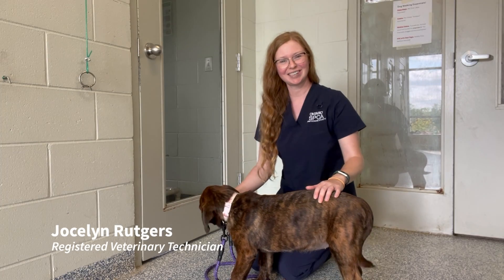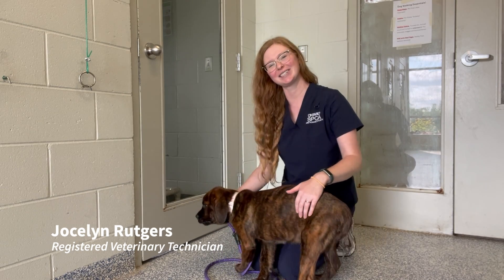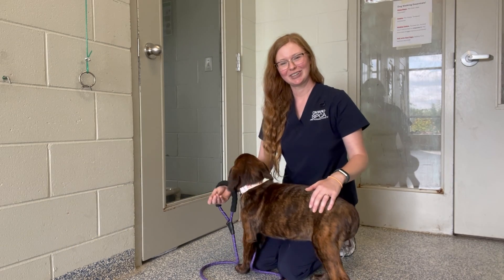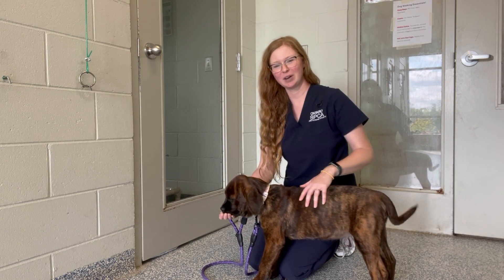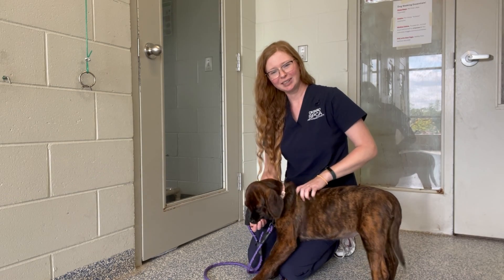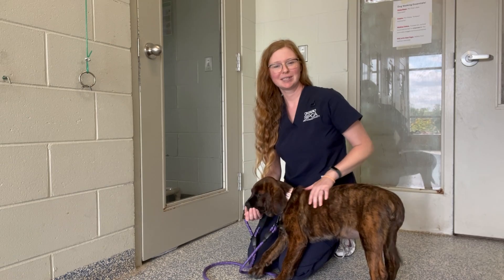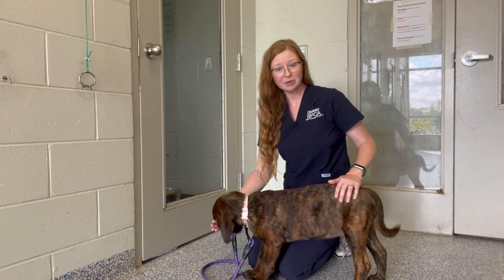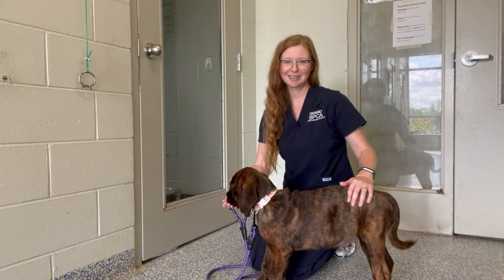Skin turgor test